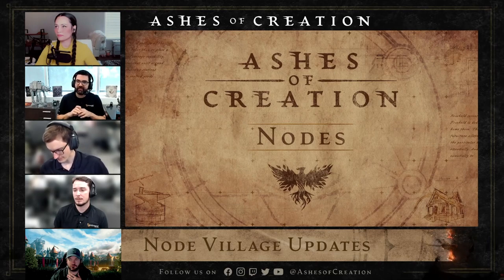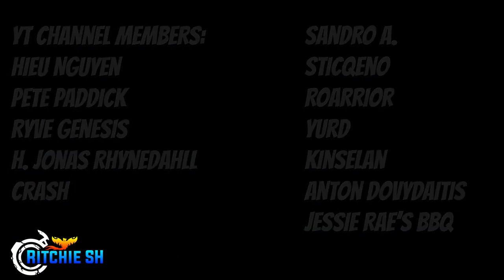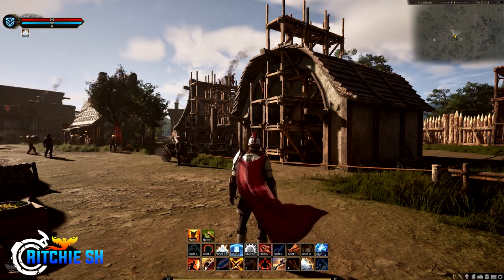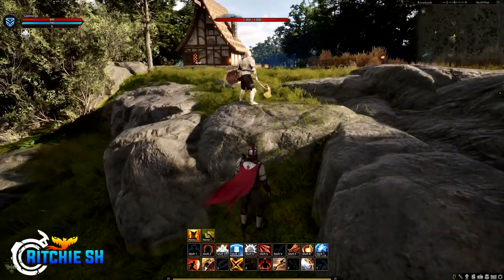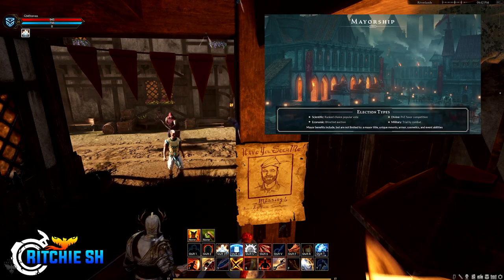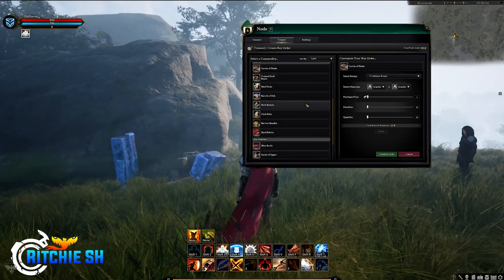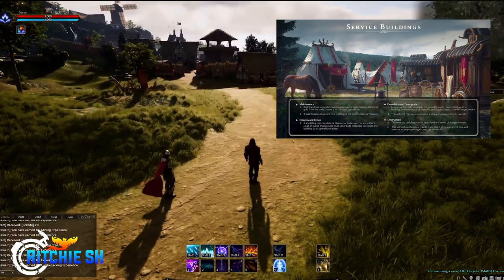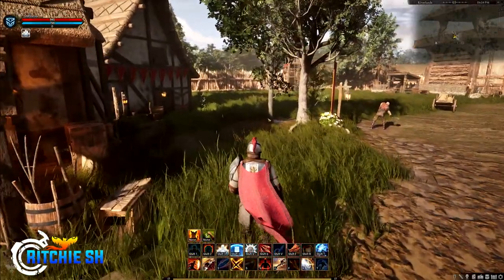Ashes of Creation – The Node Preview Shows MASSIVE Updates With Room To Grow! // Node Breakdown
Ashes of Creation's Node Showcase is finally here after a month delay, and while it did not disappoint. Intrepid still has plenty of room left on this plot of land to expand the details on what was shown to us on this August afternoon!

Be Sure to Follow on Social Media for the Latest Gaming News!:
Experience an MMORPG where everything is permanently impacted
by your actions – explore, trade, build, and let the world take form. From your imagination through your will and into everyone's reality, what you create will be the cornerstone of the next explorer’s ambition.

All across Verra, you have the opportunity to experience massive warfare, participate in epic trade caravans, and gather valuable components to craft exquisite items. Not only will your fellow players be your adversaries; the creatures of the land and the very environment itself will pose a constant and fresh challenge. Will you siege castles to become royalty, defeat other guilds to showcase your prowess, shape the marketplace by being a successful trader, or earn renown by developing your artisan crafting skills? This is your story, you tell us!